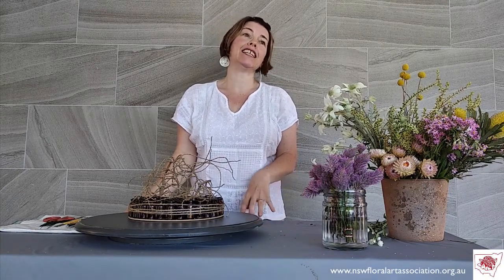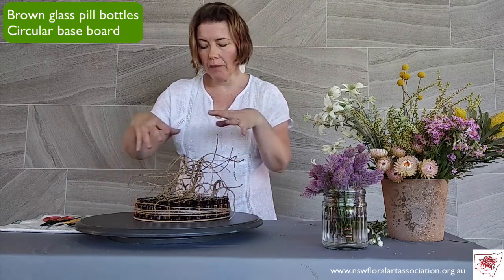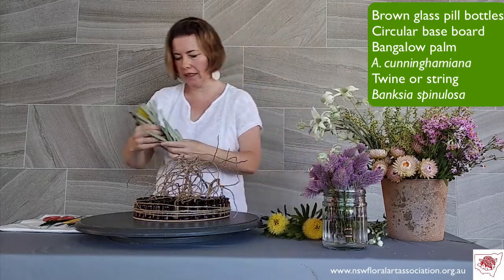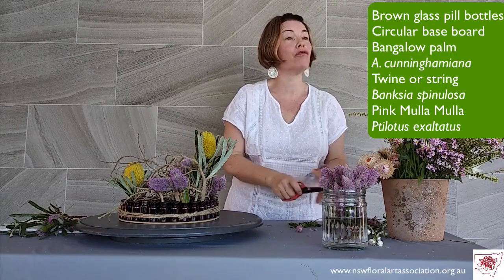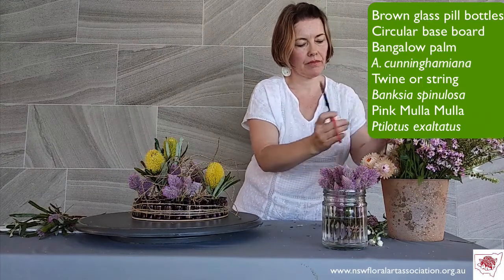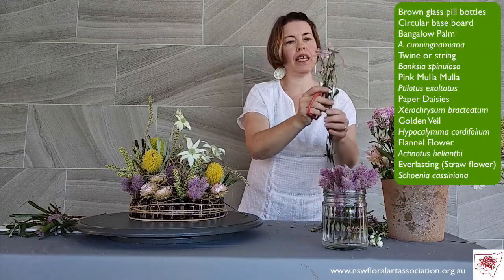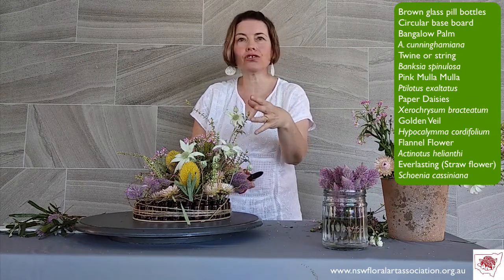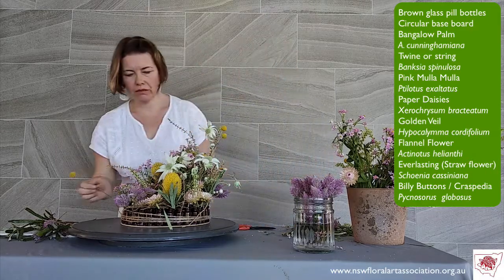Demonstration - Mary Fairlie-Cuninghame - Recycled Bottle Brilliance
This is a bonus video from our Mittagong webinar programme. Mary shows us a design utilising some recycled/repurposed containers from a favourite supply place in Sydney - Reverse Garbage.
There will be 3 more demonstration designs from Mary during our webinar on Saturday 20 February 2021 (Australian Eastern Summer Time) as well as designs from NSWFAA members Michael Cordeiro, Helen Mitchell and Gwen Hartley AIFD with Fae Gill.